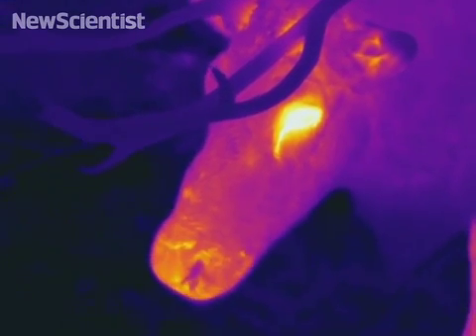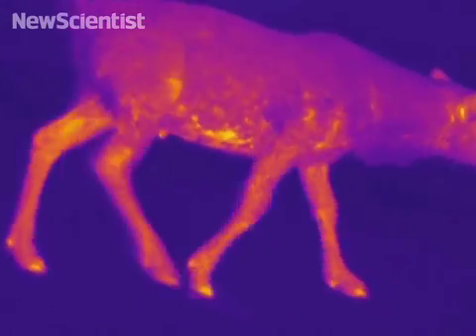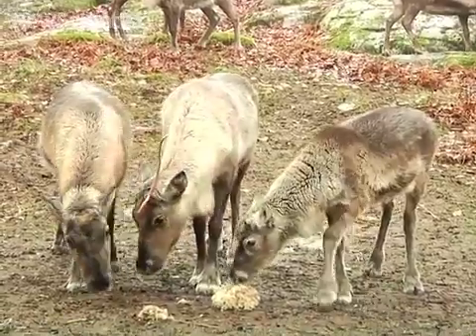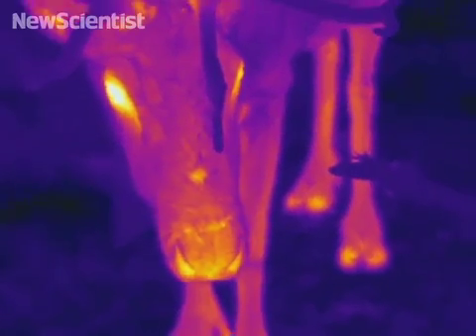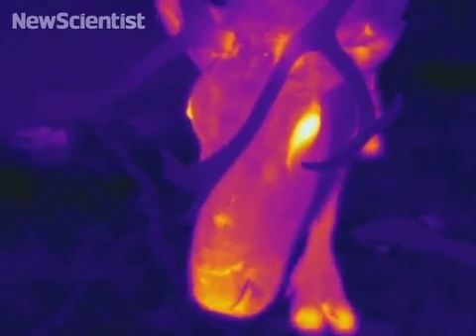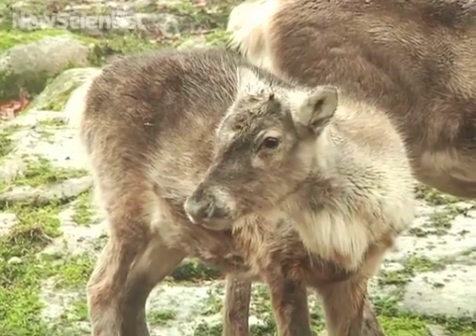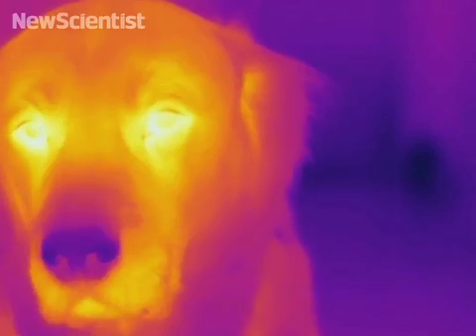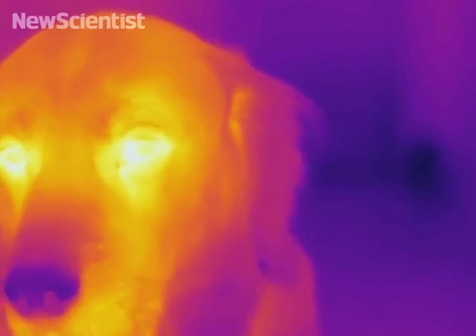Why Rudolph the reindeer has a red nose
Rudolph's glow is legendary - but the question of whether reindeer really have red noses has only just been answered.